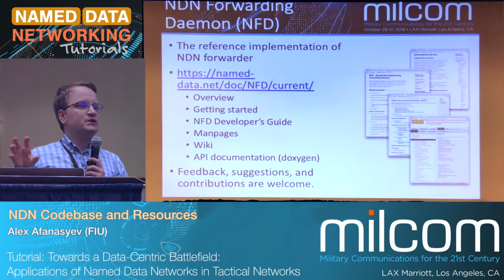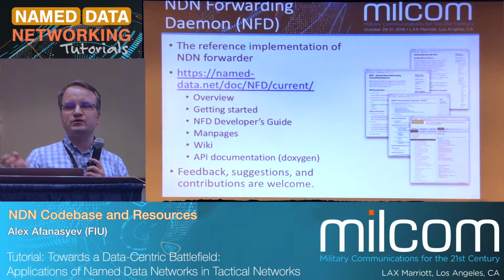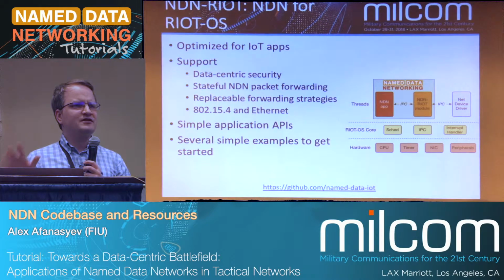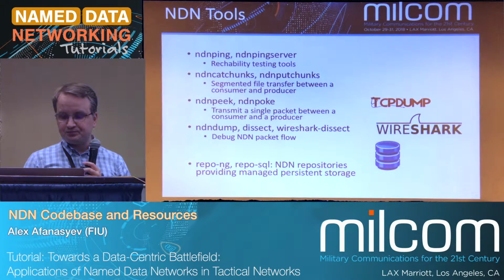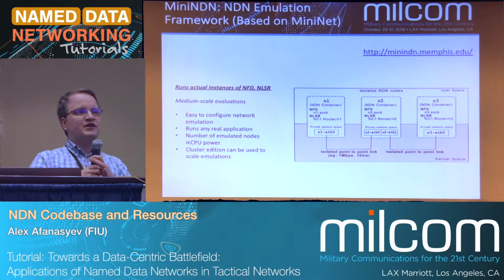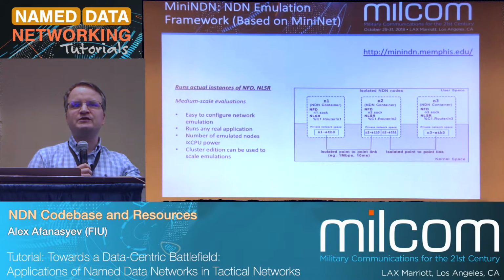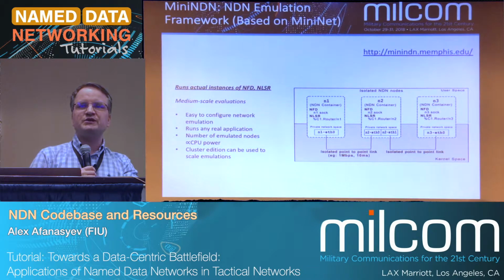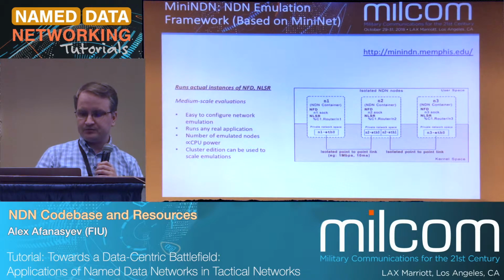NDN Codebase and Tools - Alex Afanasyev / NDN Tutorial @ MILCOM 2018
Alex Afanasyev (Florida International University)

NDN Tutorial: Towards a Data-Centric Battlefield: Applications of Named Data Networks in Tactical Networks